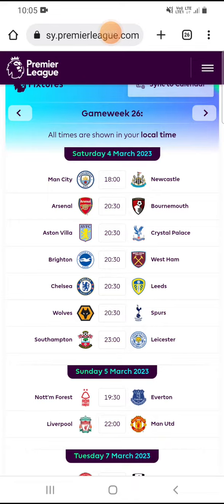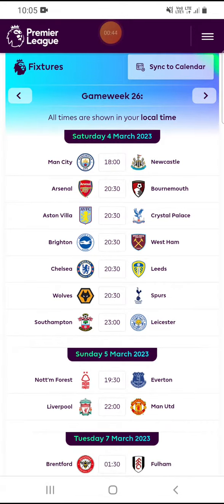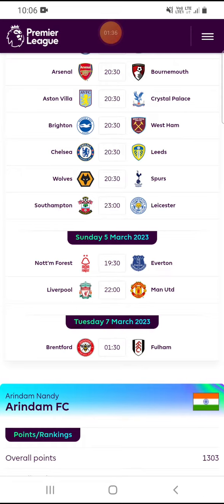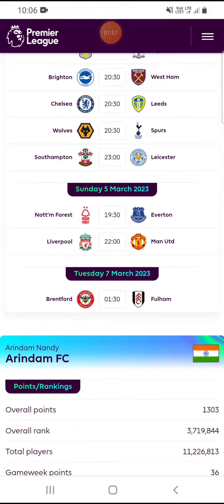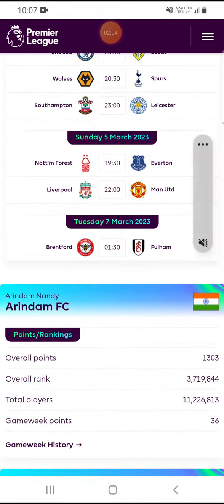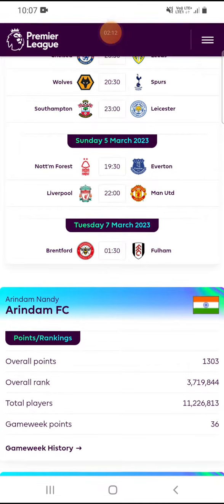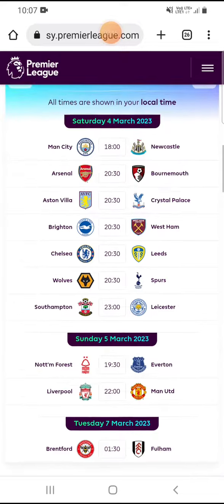FPL gameweek 26 team selection 2022/23 | Fantasy Premier league Statergy with All team analysis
gamweek 26 2022 fpl team prediction